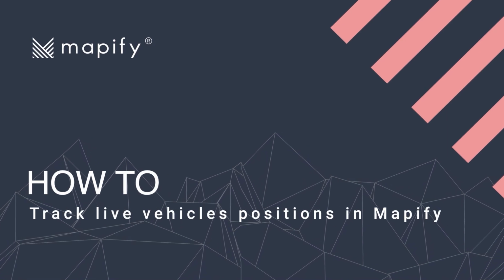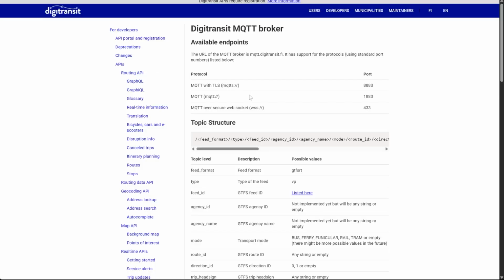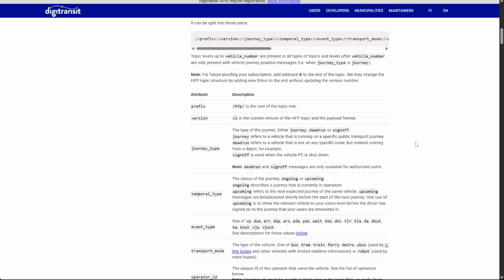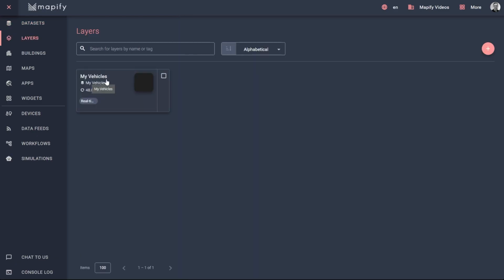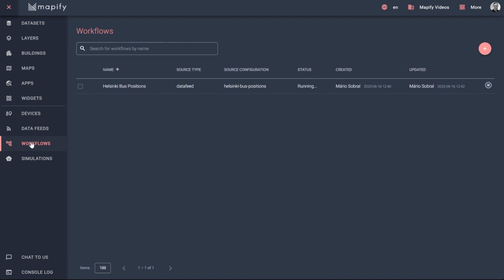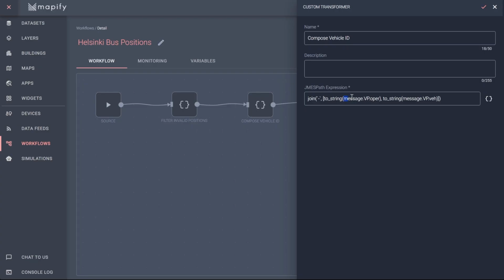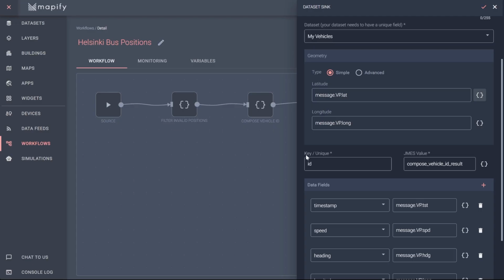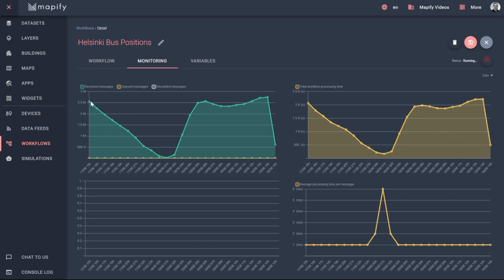How to Track Live Vehicles in Mapify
Discover how to track live vehicle positions in Mapify using real-time data.
In this step-by-step tutorial, we’ll show you how to connect to DigiTransit's open MQTT broker from Helsinki, create a dataset, set up a data feed, and build a workflow that updates your map in real-time.
Fast, simple, and no-code, that's how easy it is!